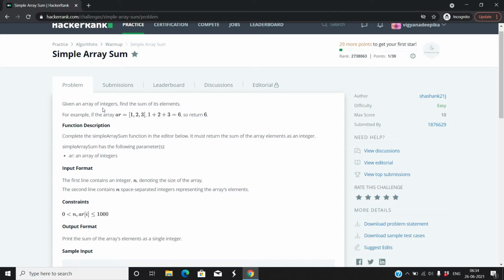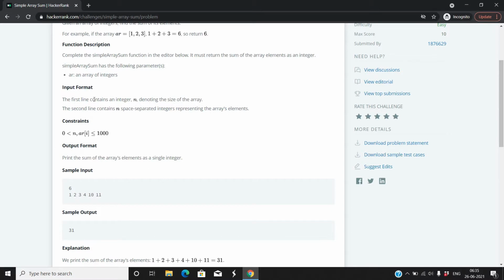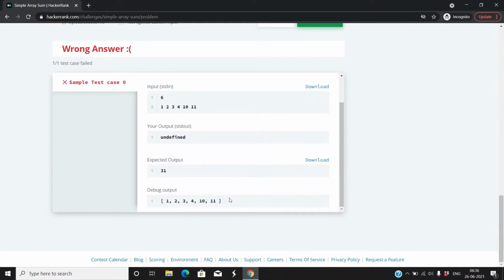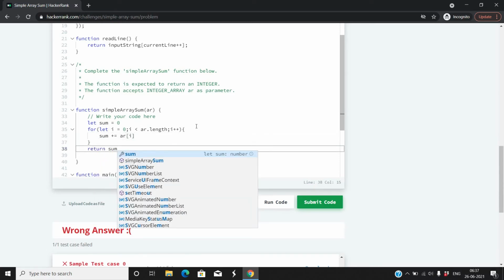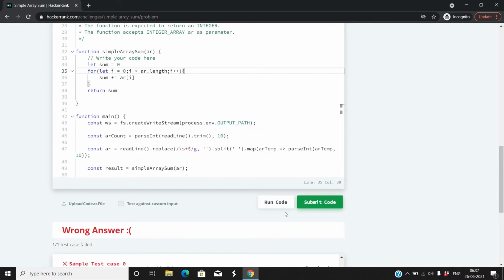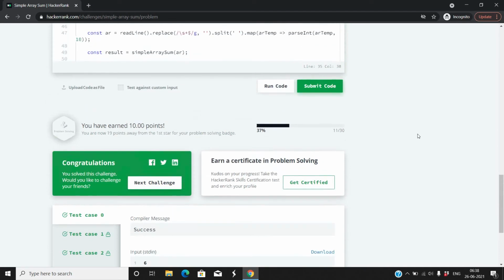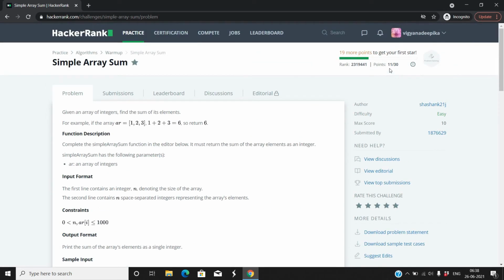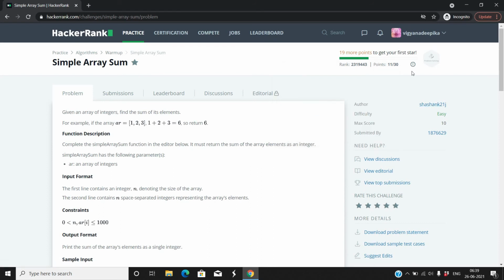HackerRank Problem solving in JavaScript (Simple Array Sum !)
It's time to go with Competitive Coding through one of the best coding platform HackerRank

All The Best for the Coding Interviews